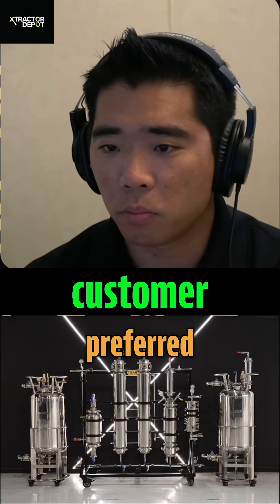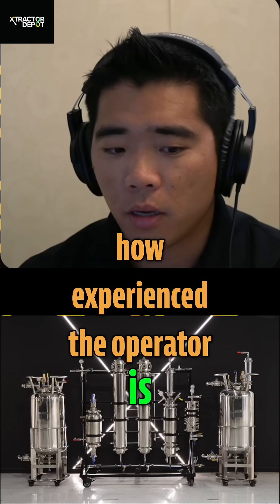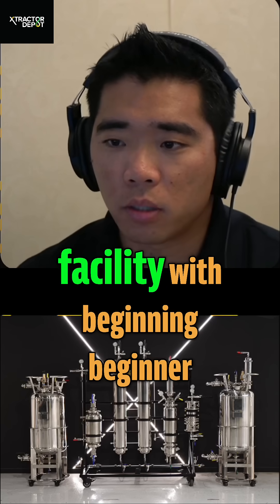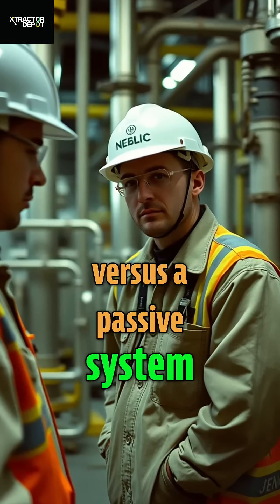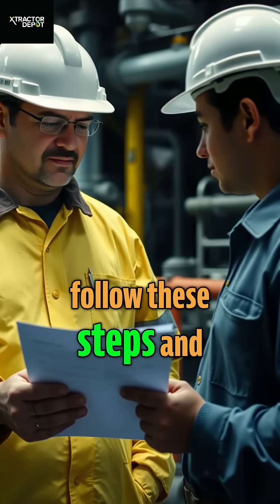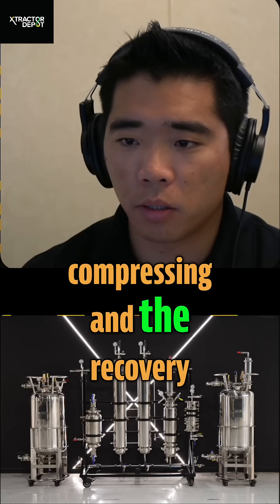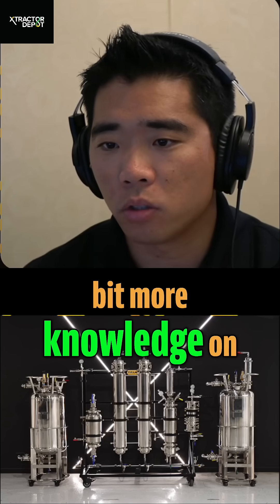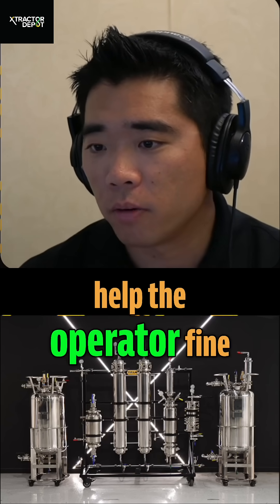Active vs Passive Recovery Systems: Which is Better?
Explore the Titan X system, comparing active vs. passive recovery methods. We discuss system design, operator experience, and the benefits of both approaches. Learn how to choose the right system for your needs!